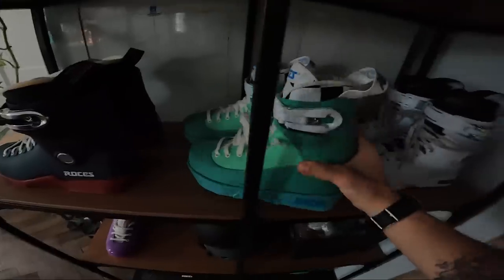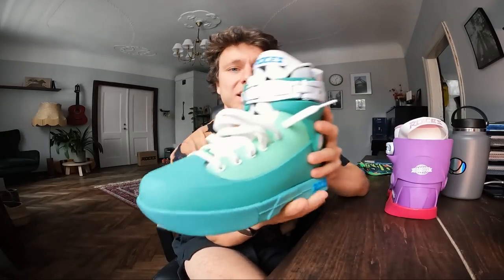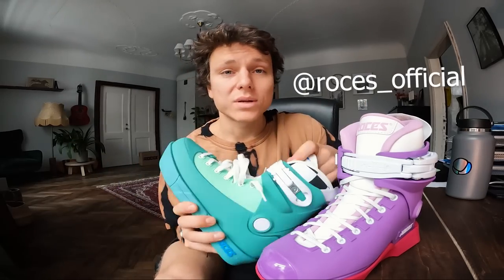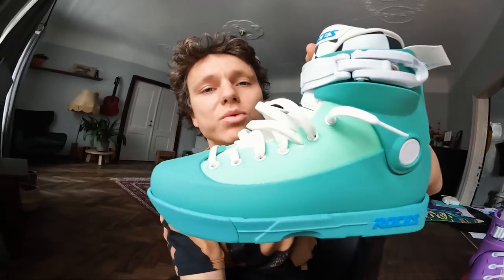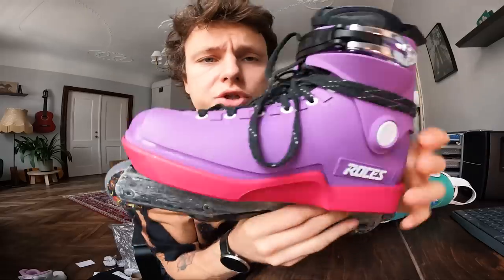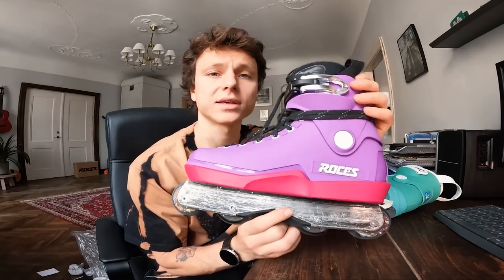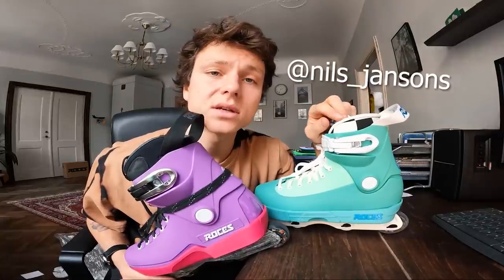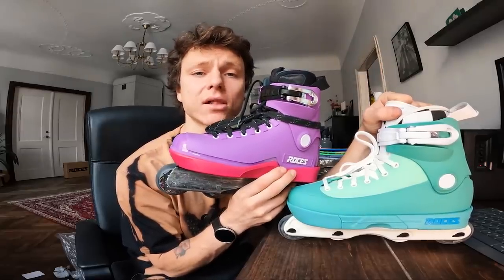THE NEW COLORS ARE HERE / ROCES 2022 MODELS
ILIA IS A PRO!! Go and watch his wild promo video (link below) and take a first look on the new 2022 colorful models. ILIA SAVOSIN AQUAMARINE VIDEO